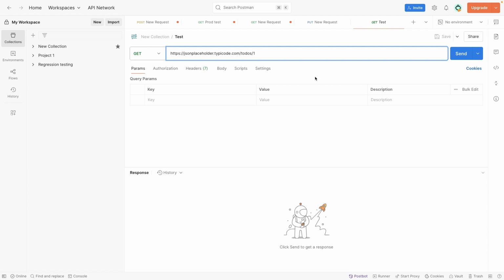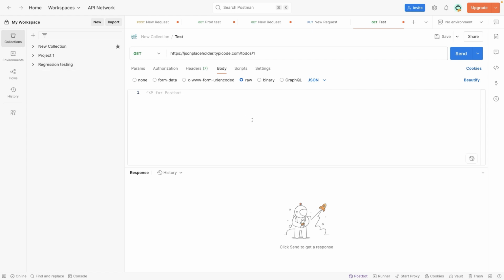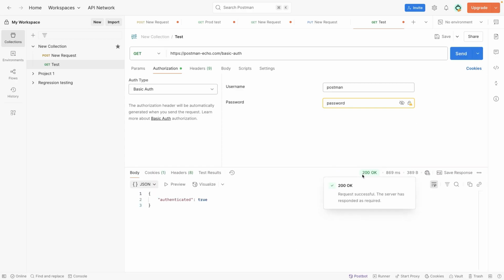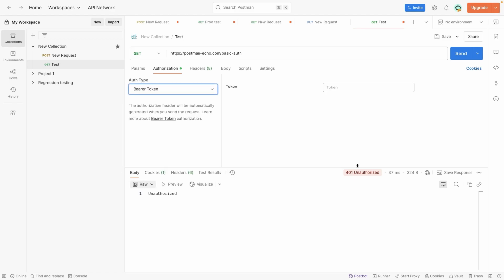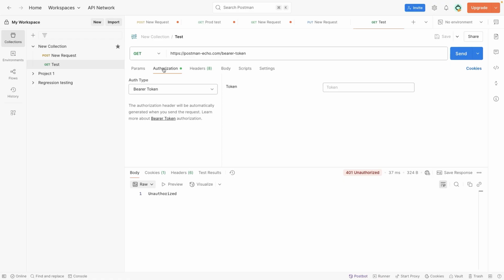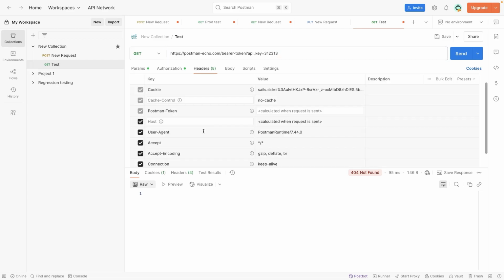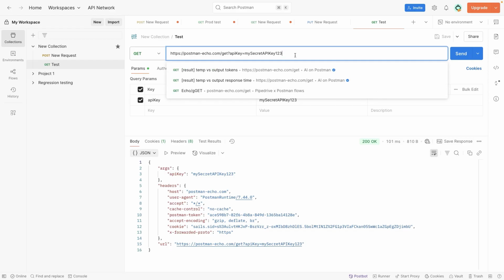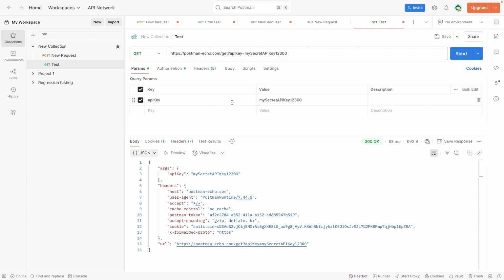Postman API Authentication: Basic Auth, Bearer Tokens & API Keys Explained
Welcome back, everyone! So far in our Postman journey, we’ve learned how to make requests, organize them, handle different body types, and understand headers. But what if the API you're trying to reach gives you a "401 Unauthorized" error? That's where **API Authentication** comes in. Today, we’re diving deep into **how to secure your API requests** by implementing common authentication methods right here in Postman: **Basic Auth, Bearer Tokens (OAuth 2.0), and API Keys**. This is absolutely fundamental for working with almost any real-world protected API.

Understanding **Postman authorization** is crucial for interacting with most modern APIs. In this tutorial, you'll learn:
* Why **Postman authentication** is necessary for API security and access control.
* **Postman Basic Auth**: How to send username and password credentials.
* **Postman Bearer Token** (often associated with **OAuth 2.0** and **JWT tokens**): The modern approach to token-based authentication in Postman.
* **Postman API Key**: How to send API keys in headers or query parameters.
* How to use the Postman Authorization tab for each type.
* Tips for handling the `Authorization header` and common issues like "401 Unauthorized".
* Practical **Postman auth examples** for each method.

By the end of this video, you'll confidently handle various **Postman authorization types** and troubleshoot common authentication challenges, making your **Postman API testing** much more effective.

**Key Moments:**
0:00 Welcome & Why API Authentication?
0:45 Postman Authorization Tab Overview
1:30 **Postman Basic Auth** Explained & Demo
4:00 **Postman Bearer Token** (OAuth 2.0 / JWT) Explained & Demo
7:00 **Postman API Key** Explained & Demo (Query Param vs. Header)
9:30 Handling the Authorization Header in Postman
10:15 Troubleshooting "401 Unauthorized" Errors
11:00 Recap & What's Next?

**Next Steps:**
Now that your requests are authorized, let's refine them further! Our next video dives into **Working with Query Params & Path Variables in Postman.**

If you found this video helpful, consider buying me a coffee